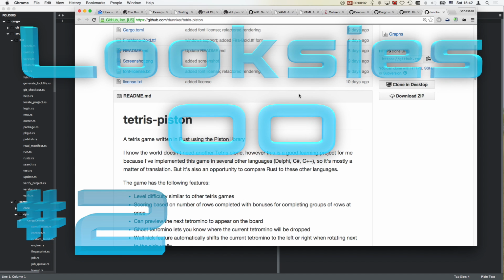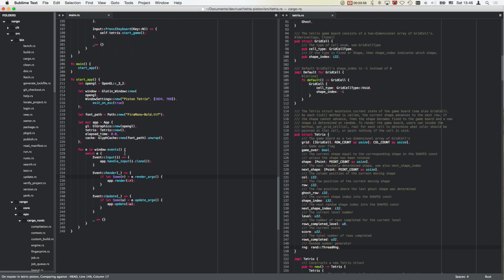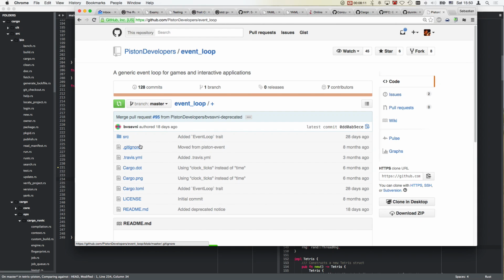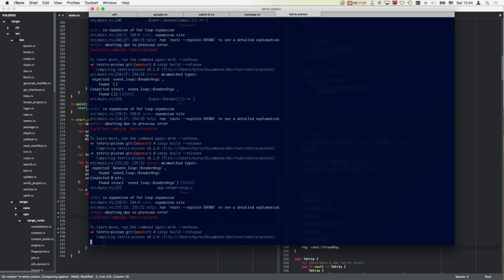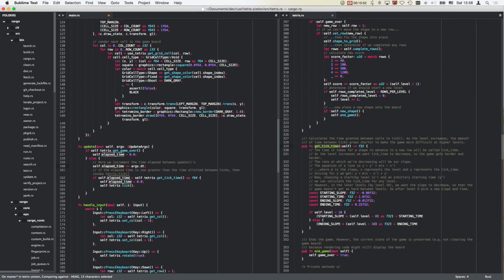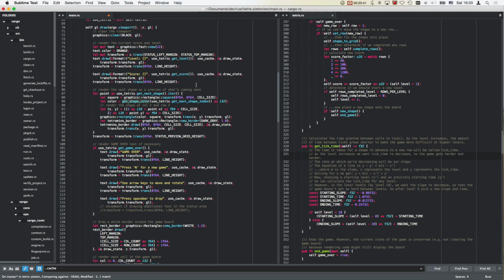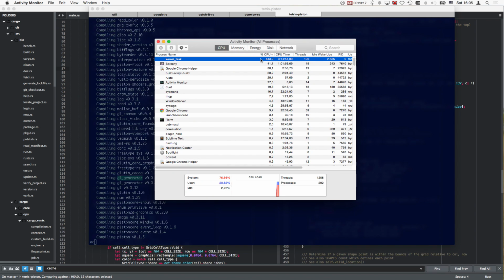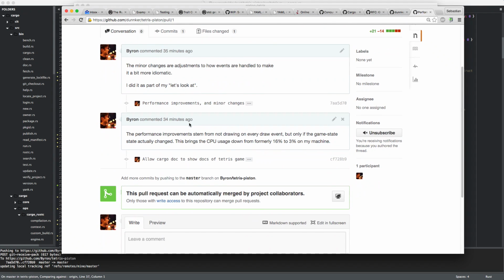Looksies #2 [Let's look at piston-tetris]